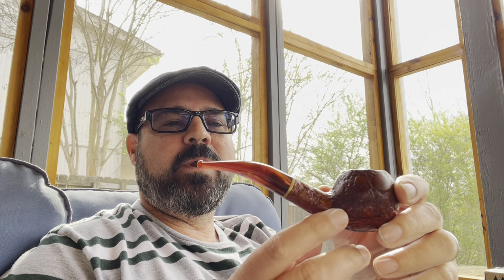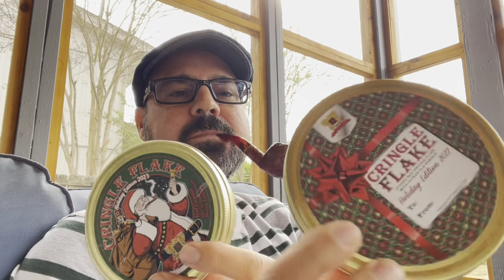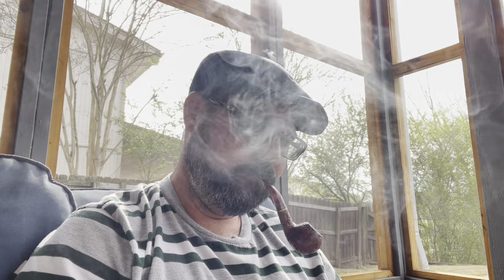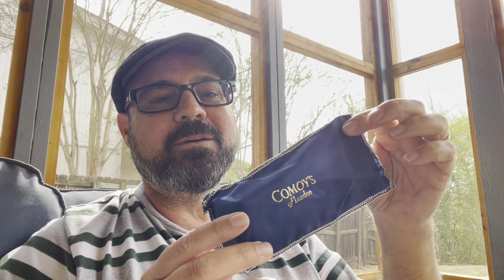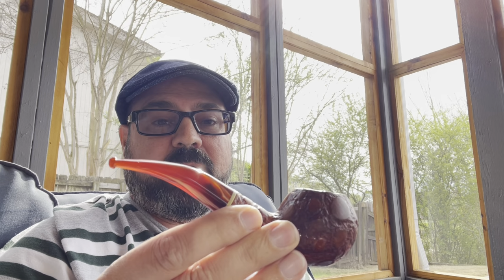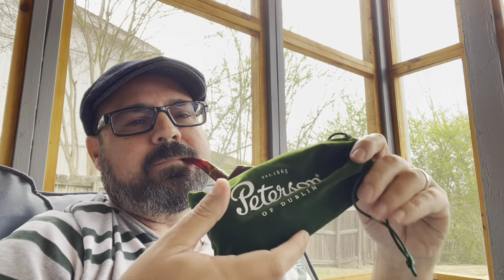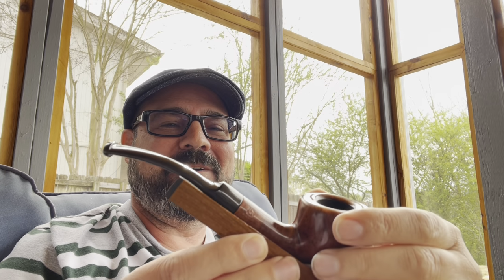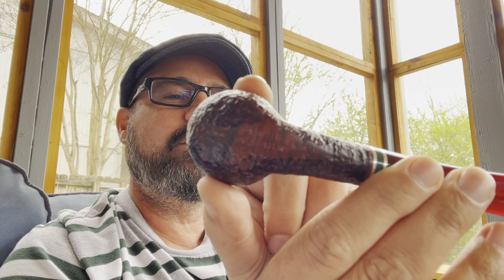SMOKE WITH ME | You Won’t Believe These Estate Pipes,+ Vulcanite vs. Acrylic Stems, & the P-Lip Bit!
A long, relaxing video in our Smoke With Me series where I talk about the benefits of slowing down, share some new-to-me estate pipes I recently purchased, discuss the differences between vulcanite and acrylic stems, and explain the Peterson P-Lip mouthpiece! It’s a packed video, so sit back and settle in… :)

You can directly support the efforts of this channel and join the current year’s “FELLOWSHIP OF SUPPORTERS” by using either option described below! There is no obligation of course, and there is no monthly requirement for those that participate!:

1. You can make a Super Thanks donation on any video, old or new! Simply click the “Thanks” heart icon (located on the Like/Dislike bar) to see options.

2. Or if you prefer, you can encourage me here with coffee (or second breakfast)! :)

Thank you to all those who choose to show their appreciation and support my efforts in these ways.  All of my content continues to be available for everyone to learn from and enjoy for free.

LIKE (thumbs up) to help increase our chances of reaching more pipers!

PLAYLISTS are available for you to enjoy while relaxing with your pipe.

See the COMMUNITY tab for more fun posts!